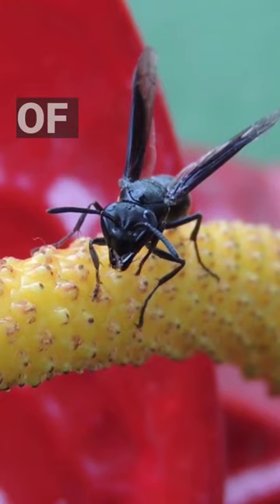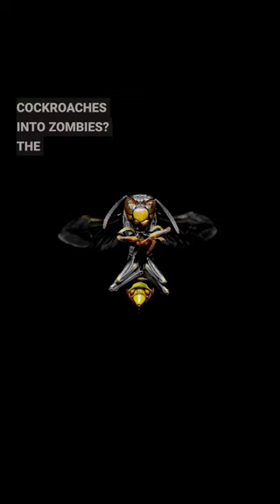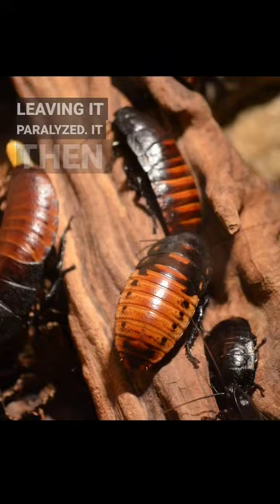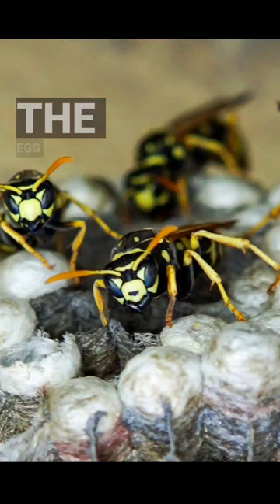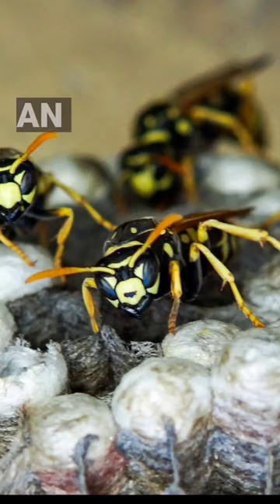The Emerald Cockroach Wasp: Turning Cockroaches into Zombies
zombie insects, wasp, parasites, creepy, nature, survival, biology, emerald cockroach wasp, zombie cockroaches, interesting facts.